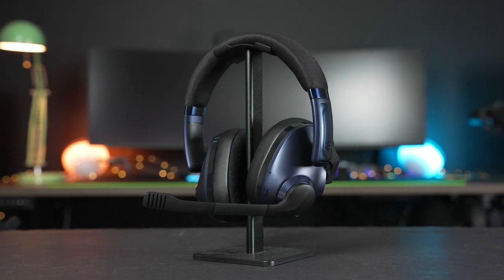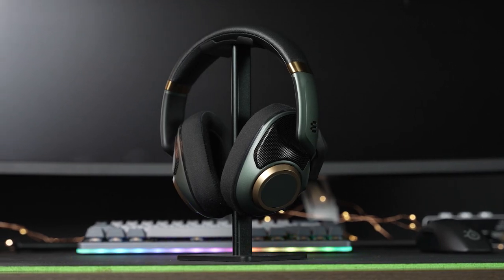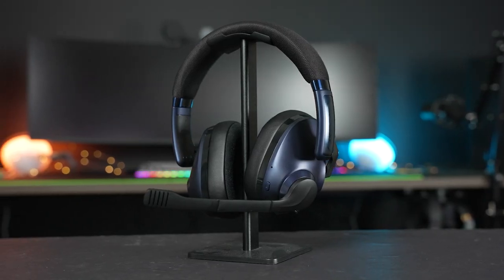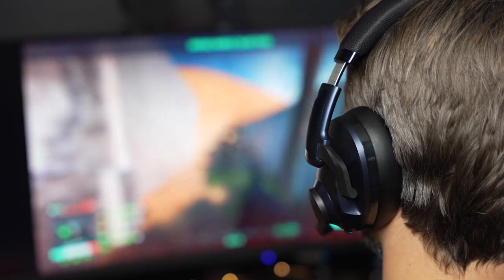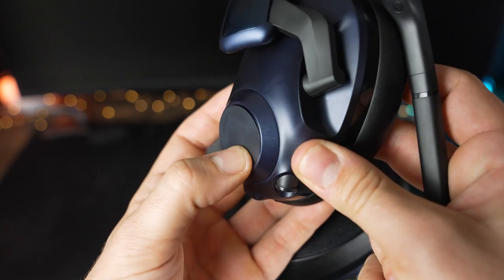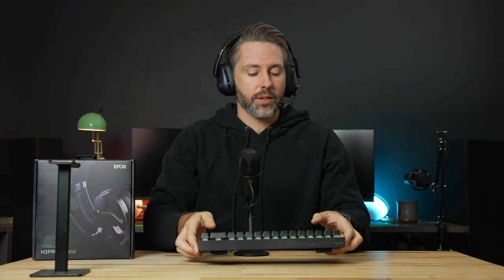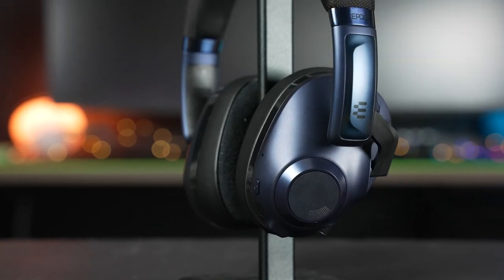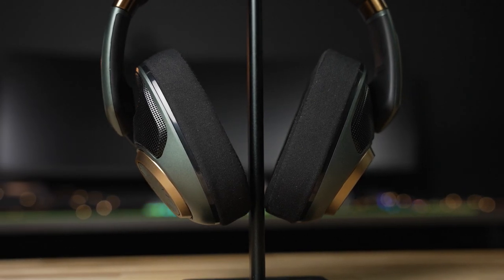Epos H3Pro Hybrid Review: Performance comes at a price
With a high price tag, the Epos H3Pro Hybrid is packed with features but might be a hard sell with other headsets on the market today.